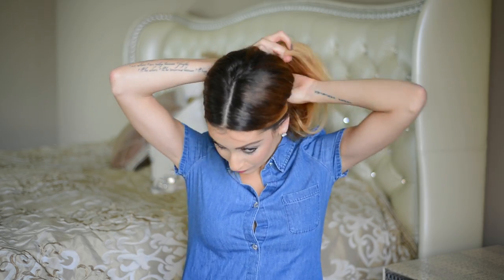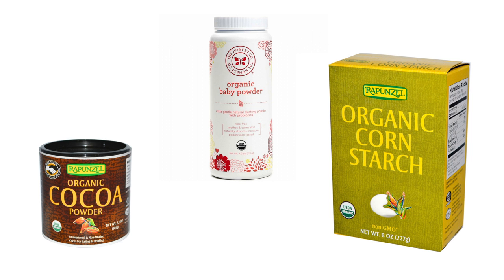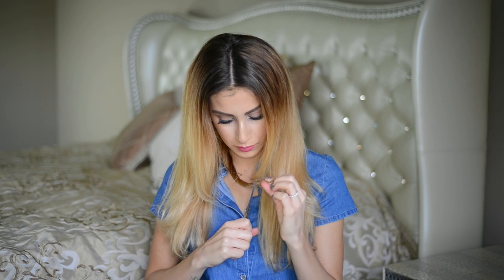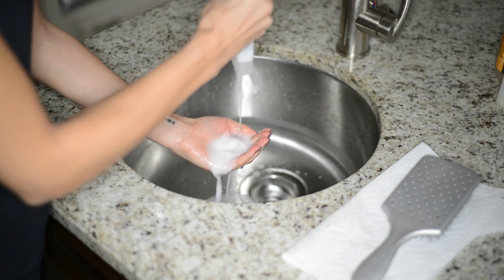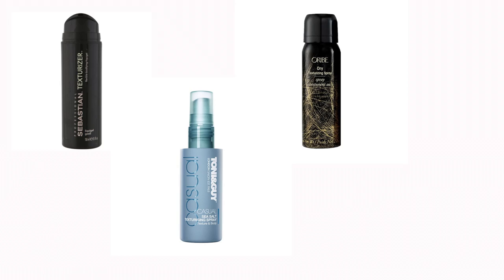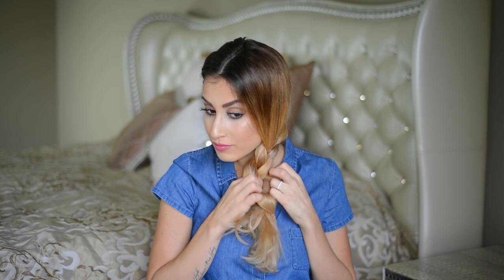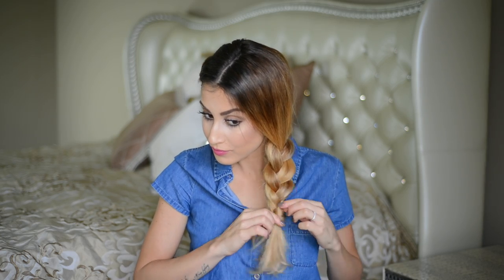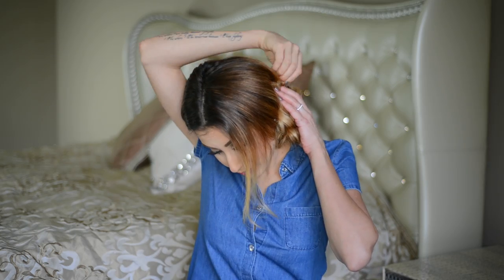22 Broke Girl Hair Hacks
Hello my loves and happy first hump day of 2016!!! I wanted to start off the new year with a BANG, and what better way to do that than with another hair hack video! This one takes me back to my roots and will truly help those of you who are tight with cash but still want to make sure your hair is looking its best! I really hope you enjoy it and try out some of these hacks! Xx

Your love and support means the world to me!

Xoxo
Niki

I want to take a moment to say a big, big THANK YOU to my friend Jessica Allossery for lending her beautiful voice and musical talent to make my videos even better for you guys! She recorded and produced all the songs in this video by herself, so if you love her music as much as I do, head over to her channel and show her some love:

All music in this video (except intro) is by Jessica Allossery!